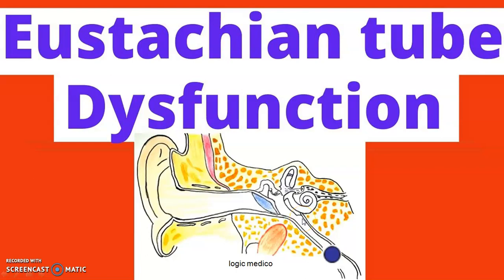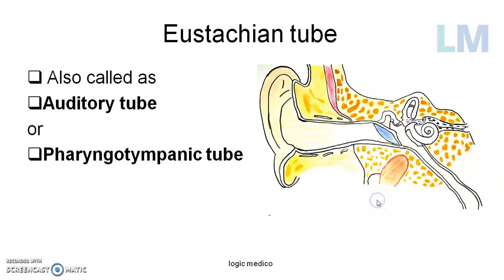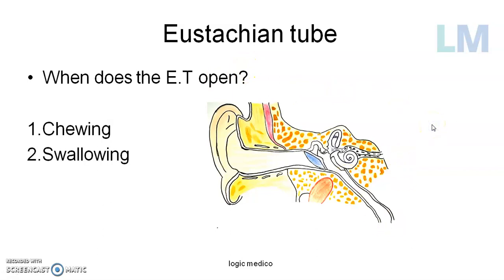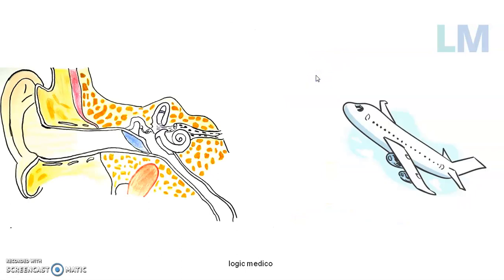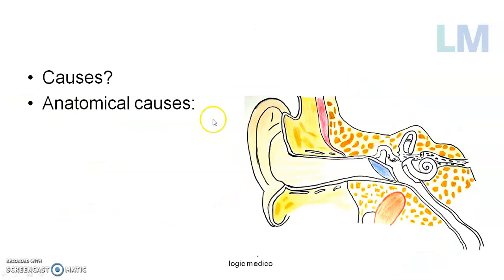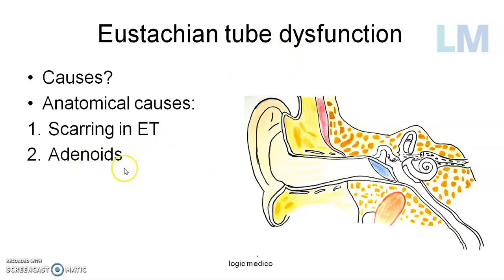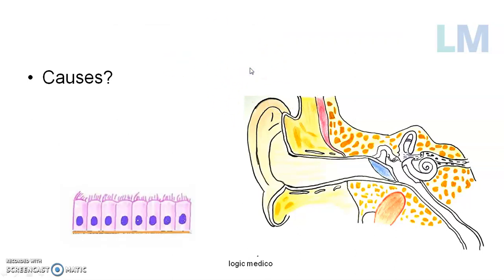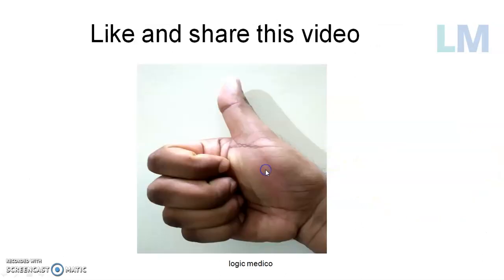Eustachian tube dysfunction | ET dysfunction | Causes, symptoms, diagnosis and treatment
This video explains the logic involved Eustachian tube functions and Eustachian tube dysfunction, causes symptoms and diagnosis and treatment.